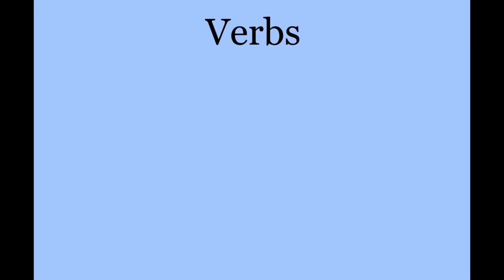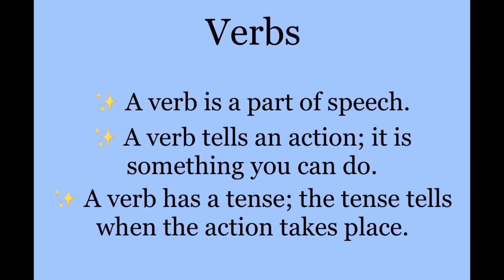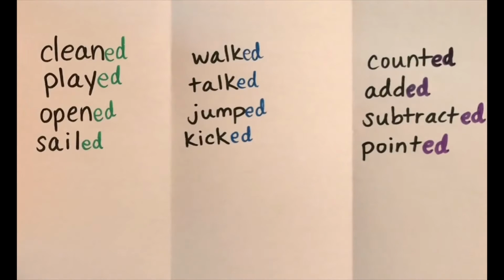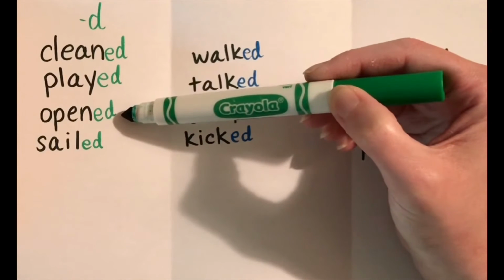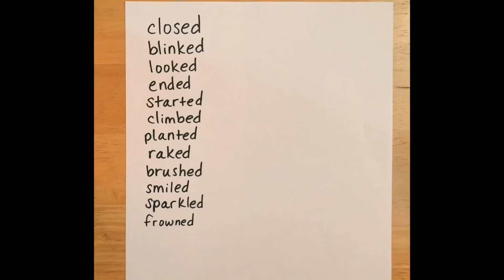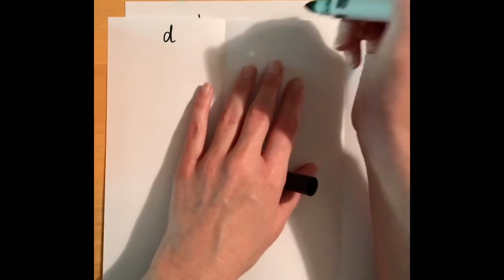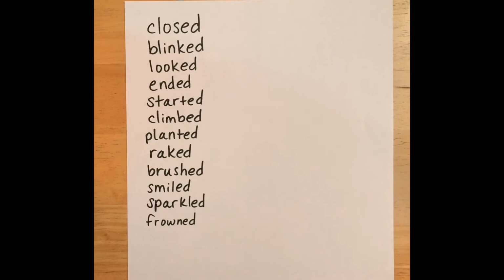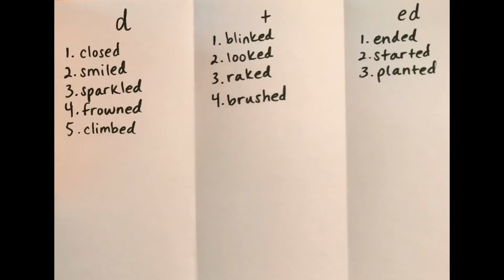Regular Past Tense Verb Endings ✏️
Learning takeaways:

✨A verb is an action word.
✨Verb tense tells when the action takes place.
✨The past tense indicates the action happened in the past.
✨To make a regular verb past tense, add -ed to the end.

Plus! Learn the three different ways to pronounce an -ed verb ending.